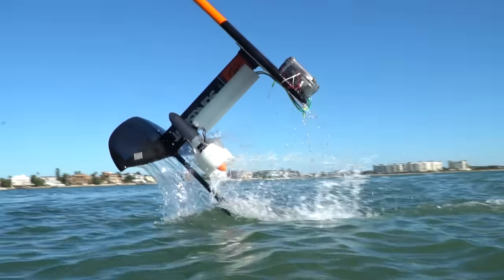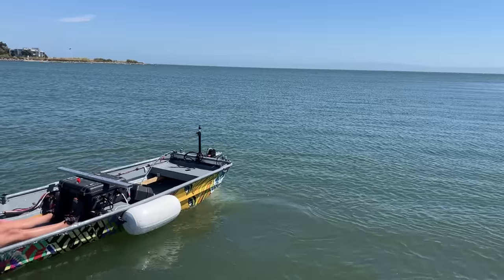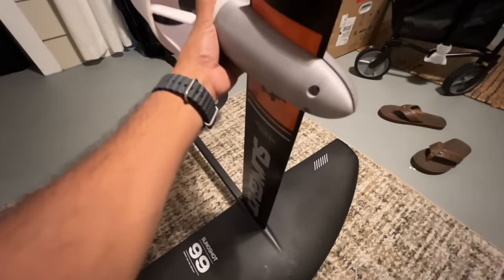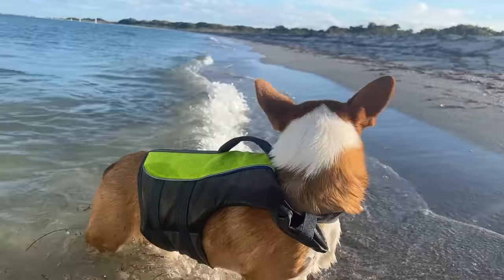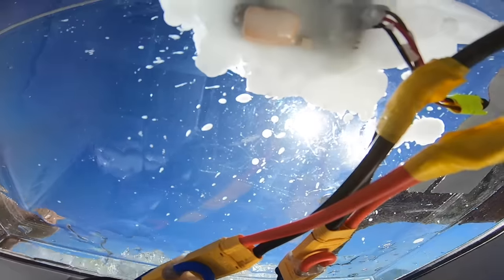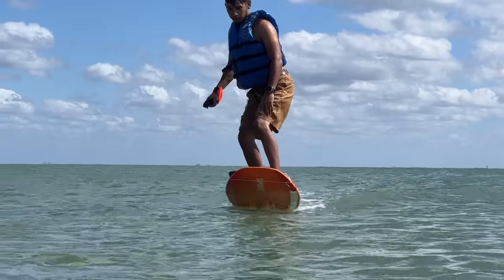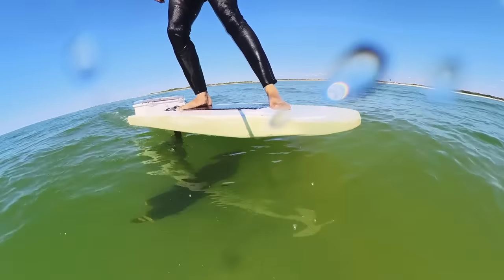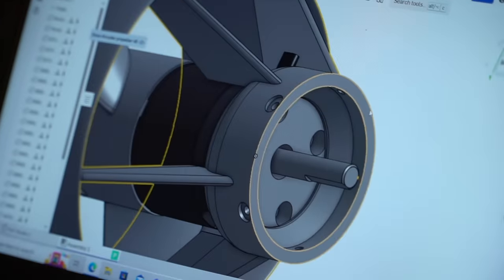Easy Hydrofoil (DIY)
Foil boards
Waterproof box
6S batteries (min 2 in parallel)

Here's some stuff I use in most of my videos:
3D Printers:

Peter Sripol
PMB328
3195 Dayton Xenia RD STE 900